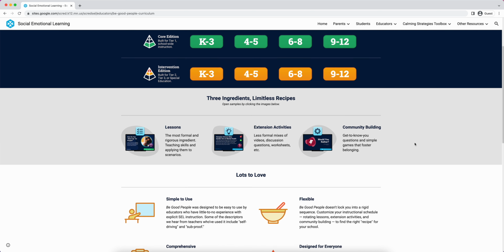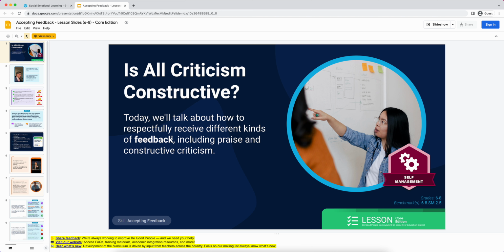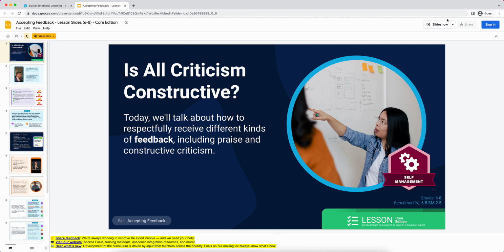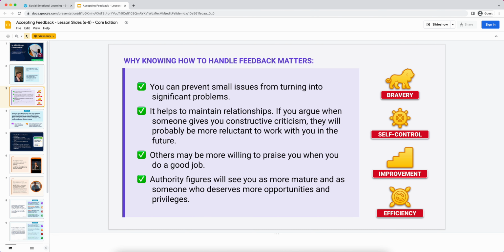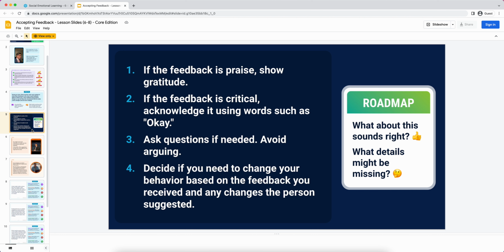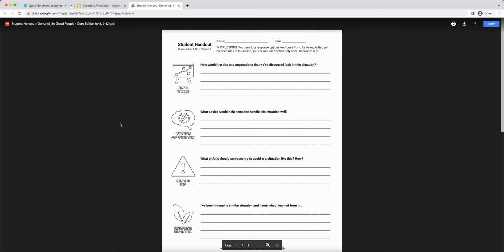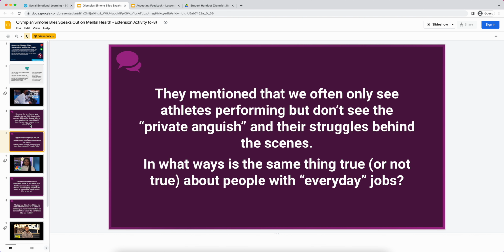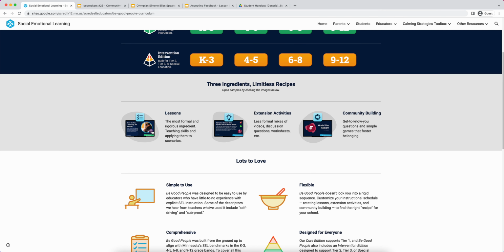A Teacher's Guide to the Be Good People Curriculum: Core Edition, Grades 6-8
In a tutorial designed for teachers providing instruction at the core/Tier 1 level, our MTSS & School Climate Specialist, Nic van Oss, walks through an example lesson.